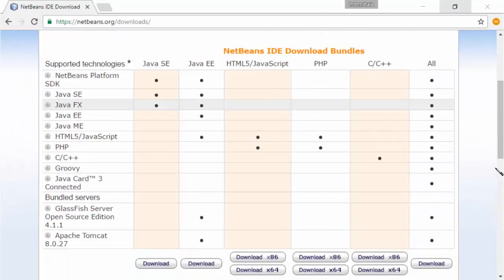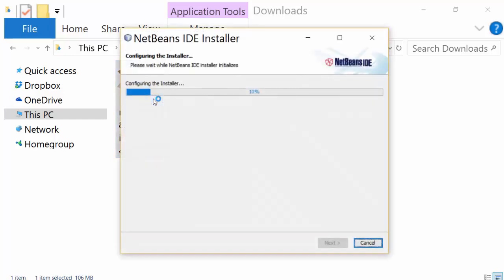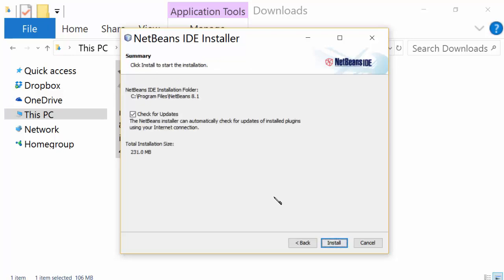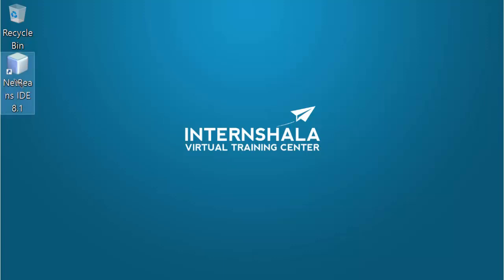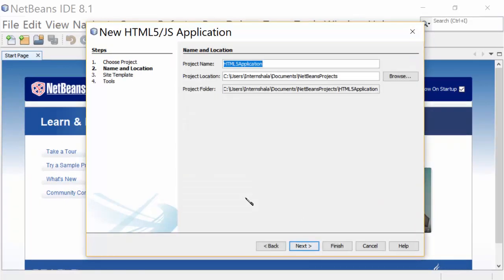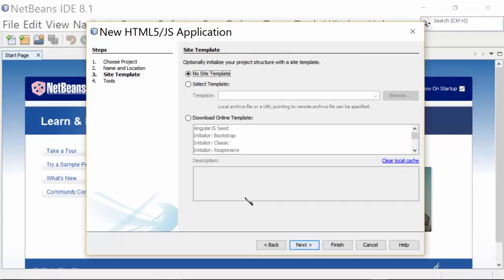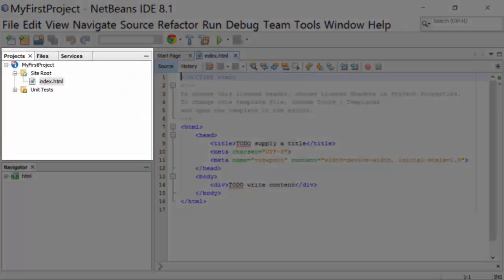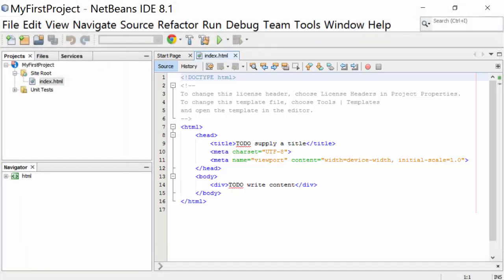Web development full course| Lecture -2| Create website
Hi,
Is video me web development ke bare me hai yha web development ka first lecture hai. Yha par web development me website banana sikhaya jayega. HTML, CSS, BOOTSTRAP ,PHP AND MYSQL ki help se website bnana sikhaya jayega.